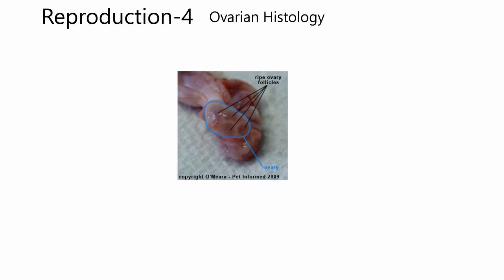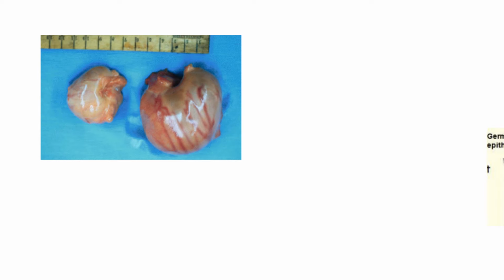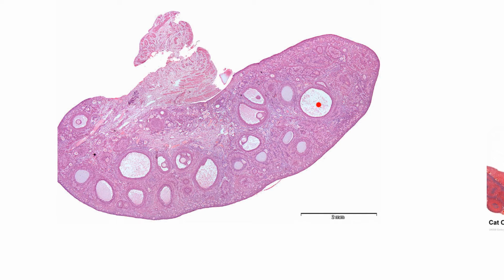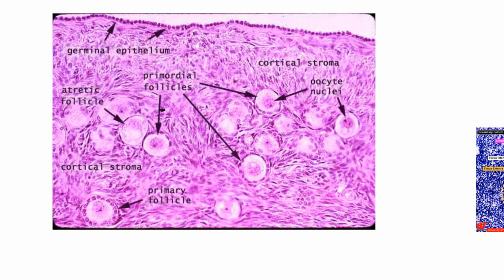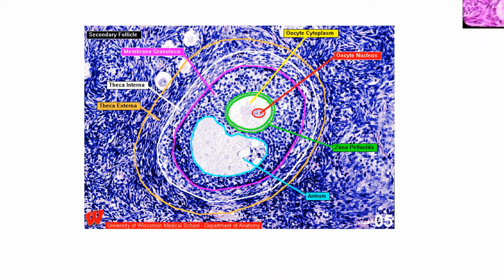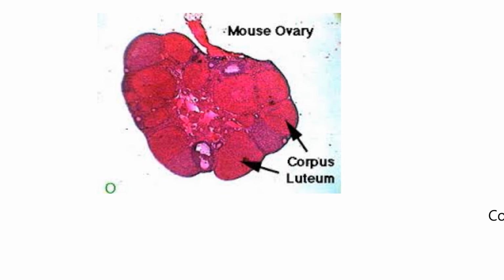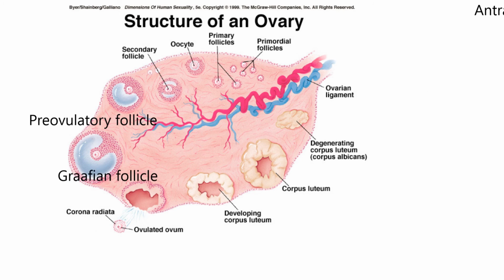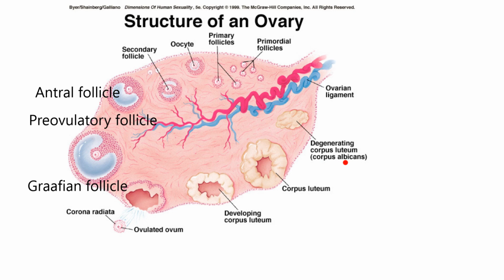Reproduction4-Ovarian Histology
Images of cat, dog, and horse histological sections of the ovary.